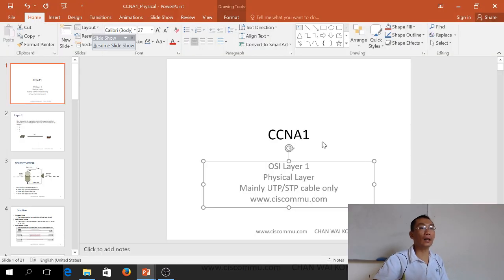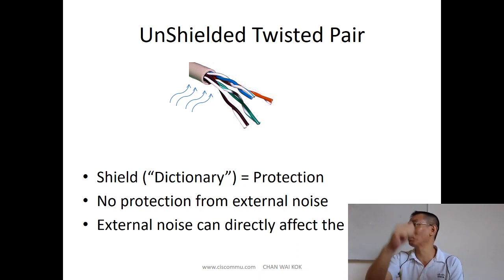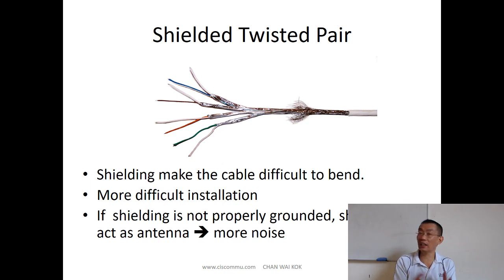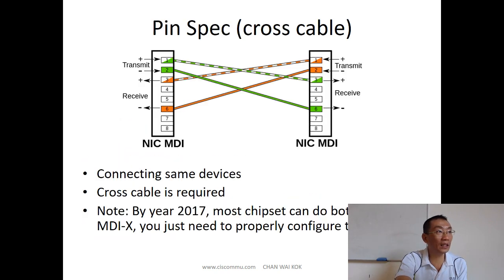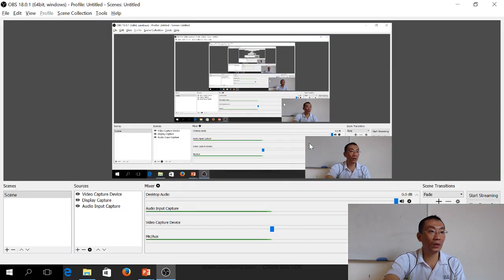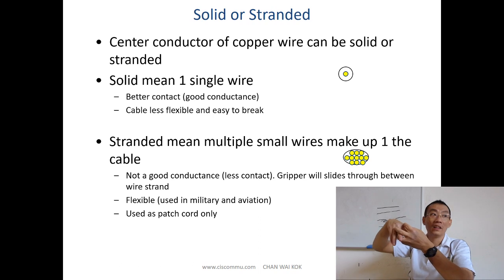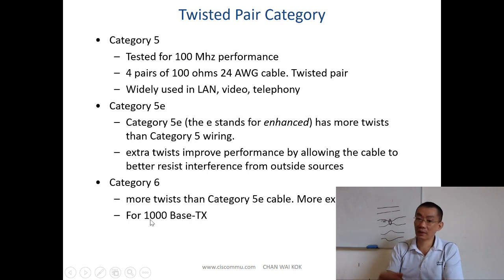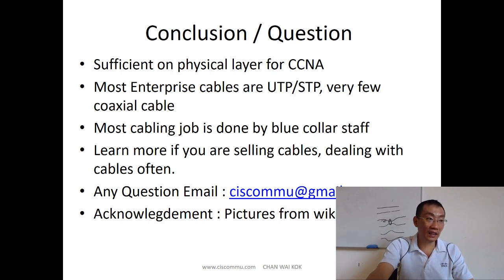Intro TCP/IP 1: CCNA 1 Physical Layer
In this lecture, the important physical layer concept is clearly explained. Feedback /comment is appreciated.

min 0:30 How many wires to connect 2 circuits?
Min 1:30 simplex, 1/2 duplex, full-duplex
min 2:30 Unshielded / Shielded Twisted Pair
min 5:00 Pin Spec (straight cable)
min 6:30 Pin Spec (Cross cable)
min 7:23 Why twisting the wires?
min 9:08 Why copper?
min 12:40 Solid or stranded core.
min 14:10 cable insulator
min 15:10 AWG and Cable category